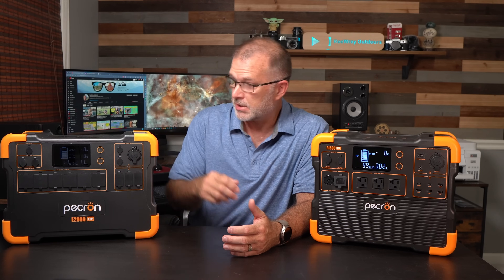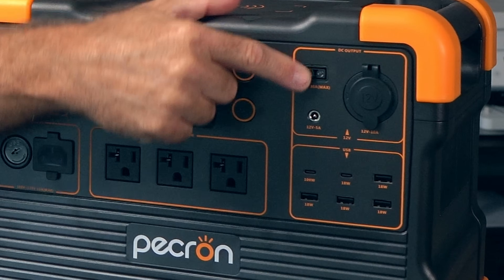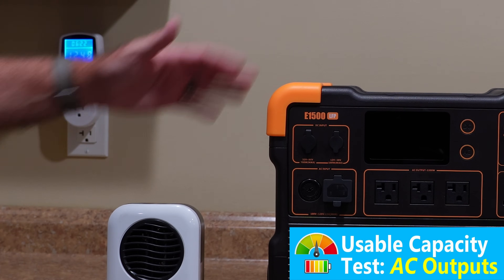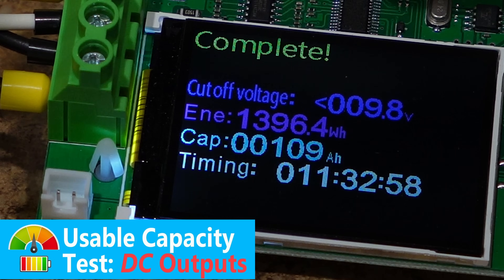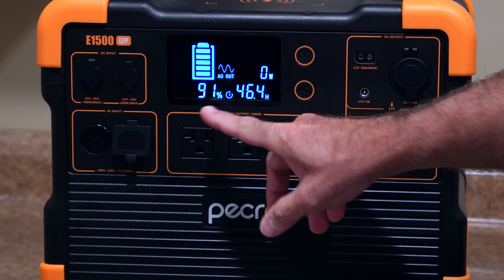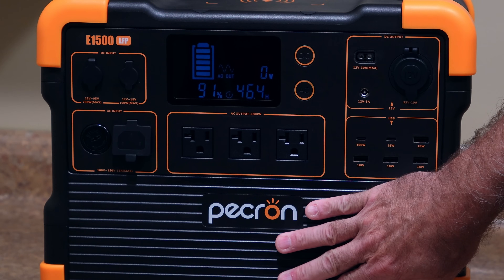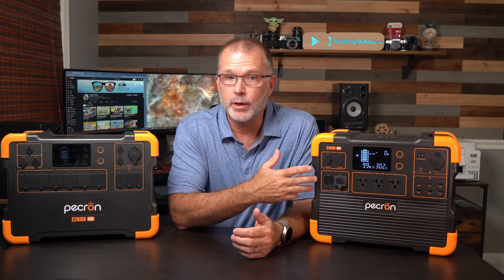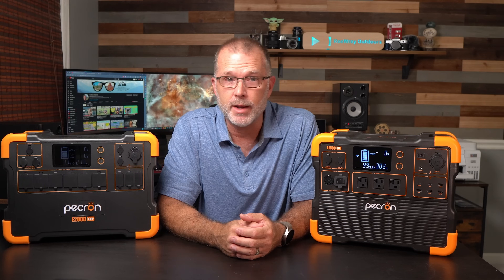NEW E1500LFP from PECRON: Should the competition be worried? (Yes...)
Hey guys! Just passing on some 'breaking news': One of my favorite power station brands, PECRON, has apparently started their Prime Day Sale early!  AND they've extended it to July 17th!  So if you're in the market for a power station, NOW would be a great time to pounce!

This does not impact to the price you pay in any way, but it might help out the channel in some small way.  Every little bit helps and we sincerely appreciate your support! :)

Or on their Amazon US store